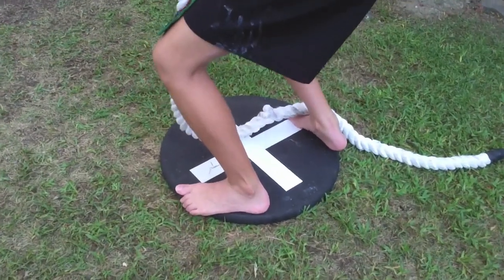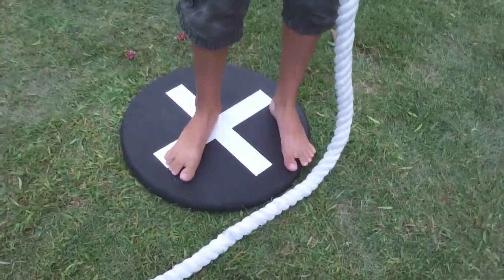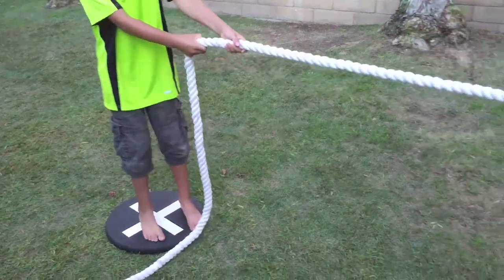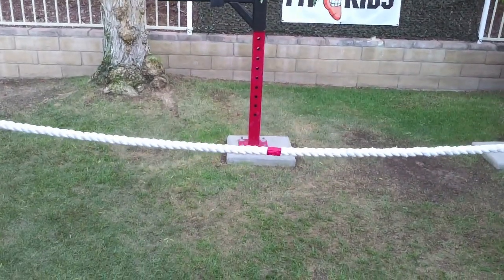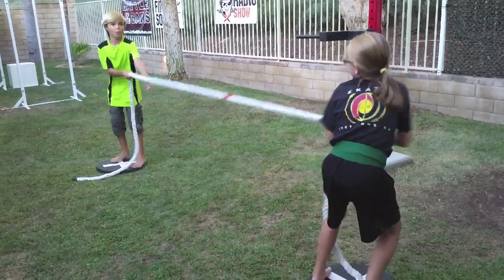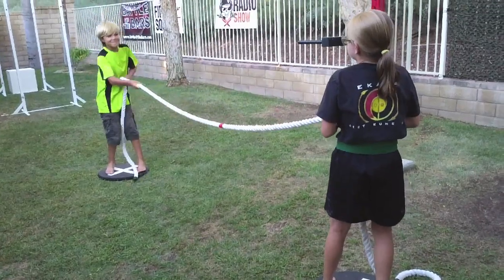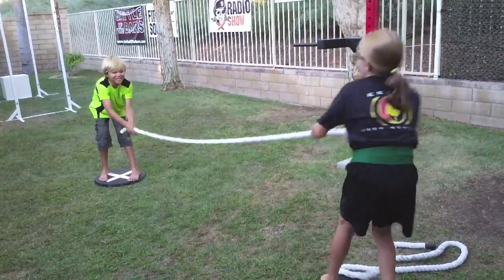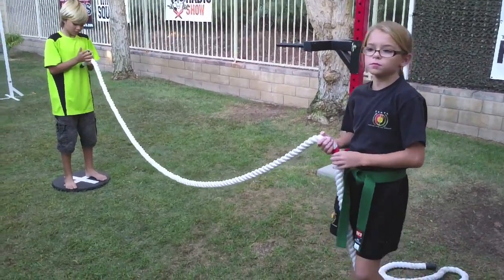Balance Disc Game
Here's a simple game that only requires two discs and a rope. You can modify by drawing two circles on the pavement with chalk or using string to make circles. Keep the circles small, and use enough rope to provide separation. Make sure to have some "clear space" behind and around in case you fall. This game not only teaches balance but also strategy and finesse of movement as you learn how to read your opposing partner's energy. Reading energy in others is related to self-defense and martial arts, so there are many layers of learning in this simple "balance" game. It's a fun way to compete and challenge each other while also learning. :)

-Ron Jones, MS, Historical Kinesiologist & Physical Educator. *For more info on Ron and classical PE methods,